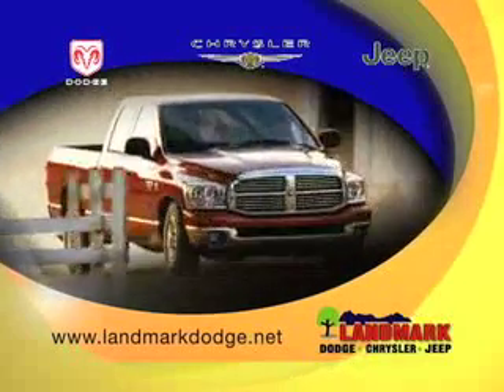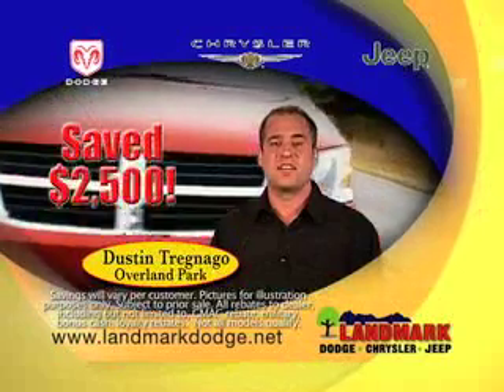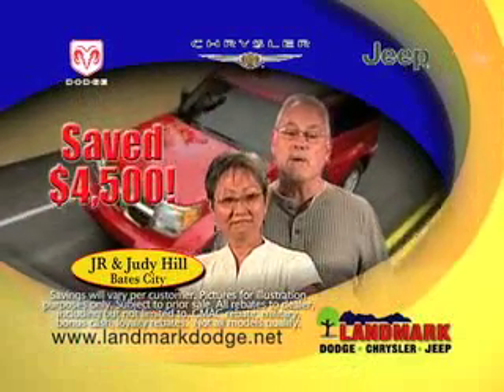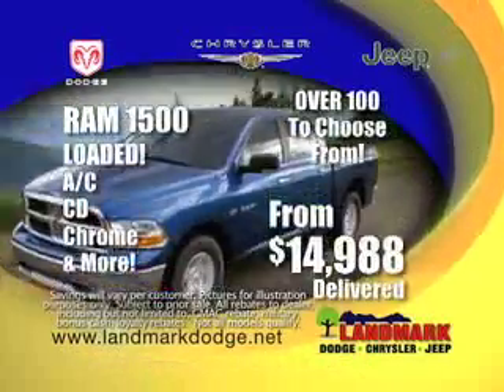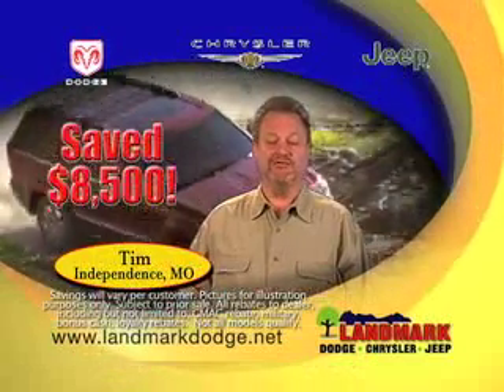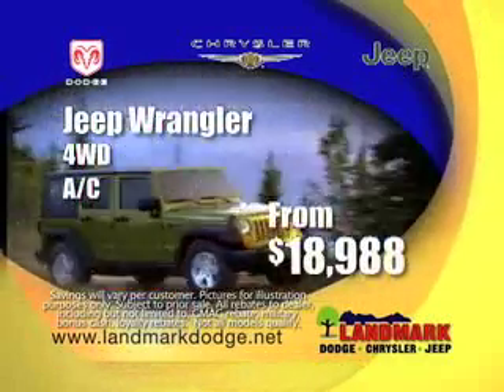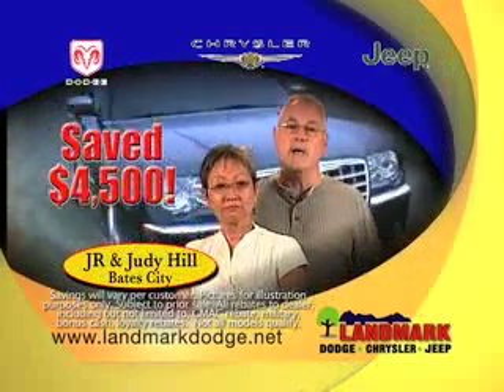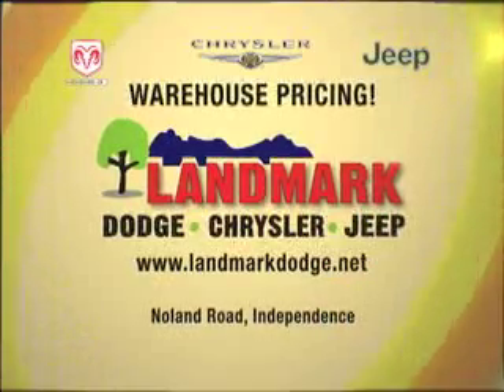Landmark Dodge 60.mov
Landmark Dodge does it again! Warehouse Pricing for everyone in this new :60 spot.